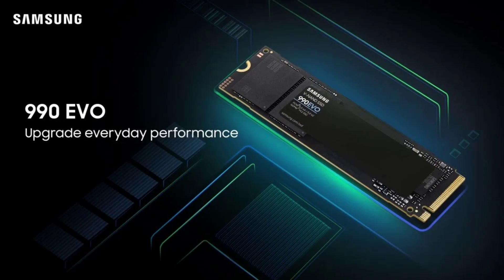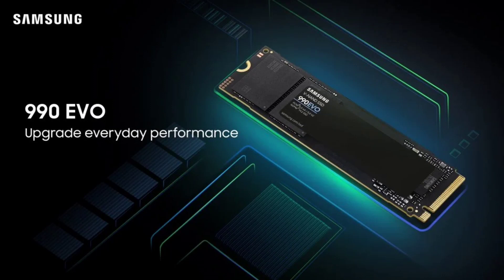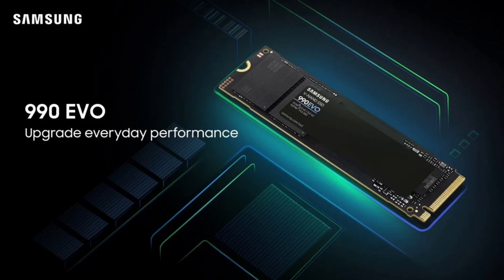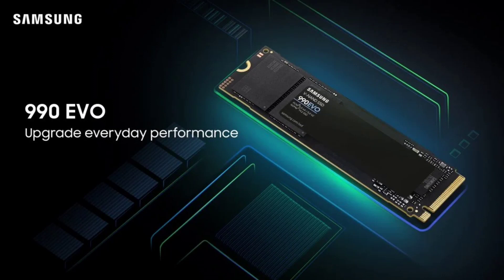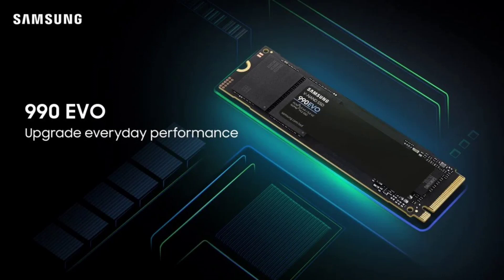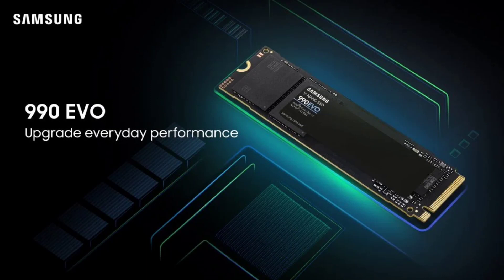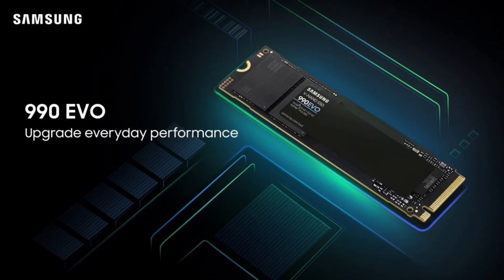Samsung launches its top-of-the-line 990 EVO SSD in India.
Samsung launched a new revision of their high-end 970 EVO Plus SSD. The new Samsung SSD 990 EVO offers performance improvements of up to 43% in read and write speeds with sequential reads hitting the 5,000 megabytes-per-second (MB/s) mark and write speeds reaching up to 4,200 MB/s with Random read and write speeds topping at around 700K and 800K input/output operations per second respectively, on the 2TB variant.